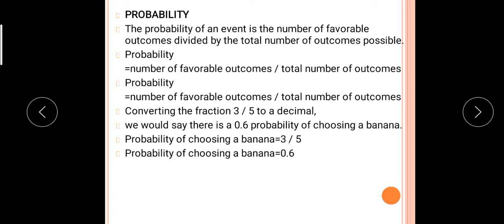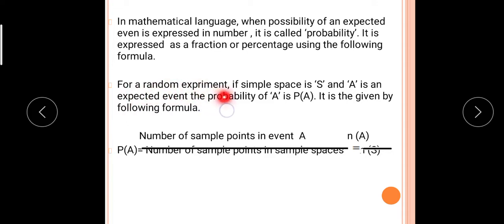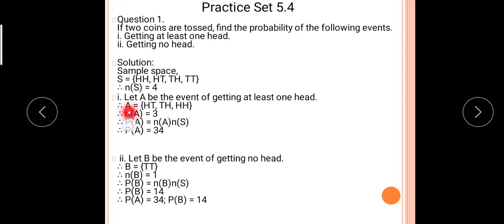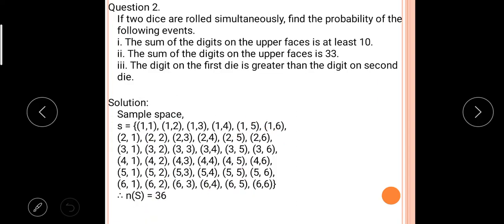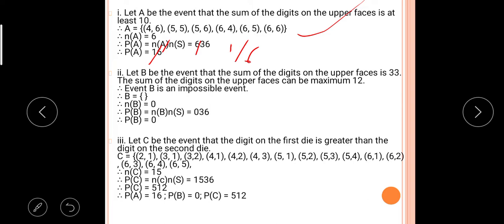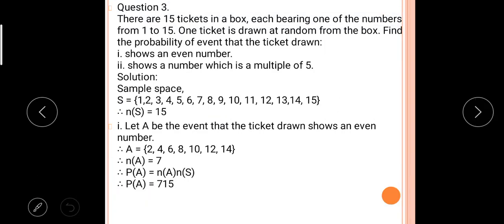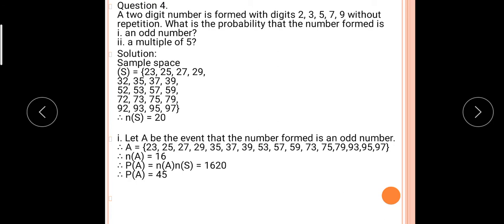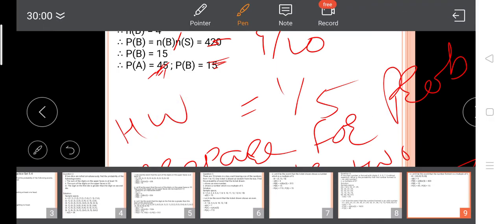Probability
Practice 4.4